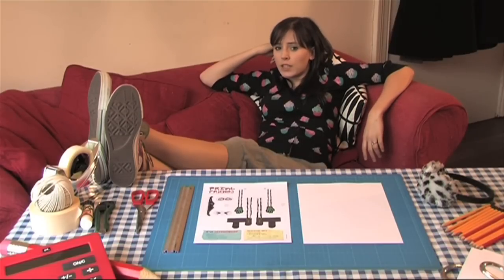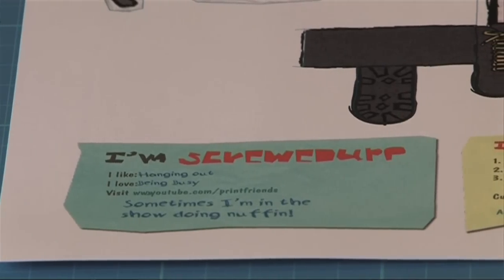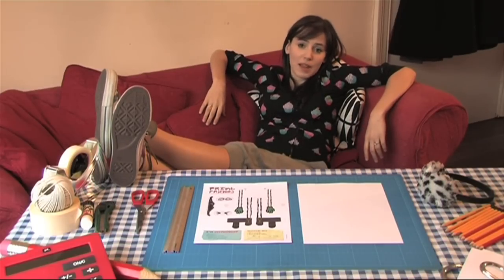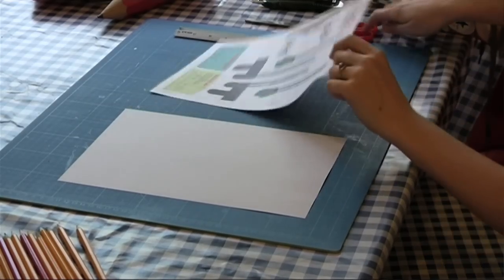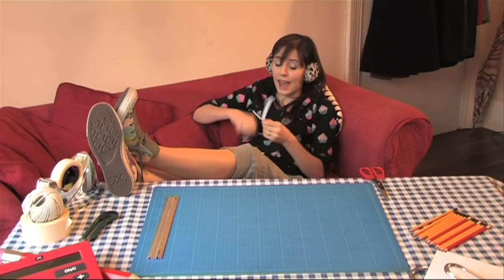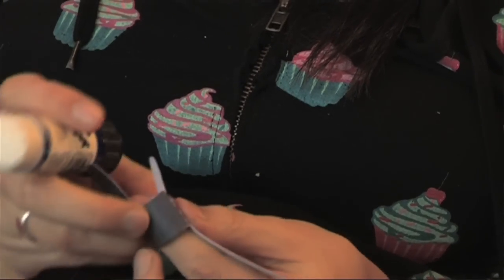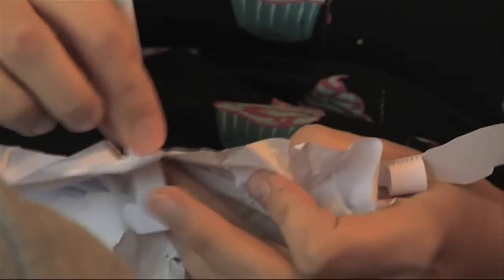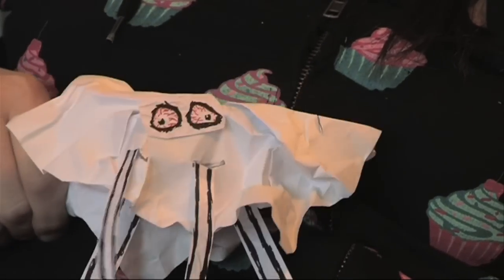How To Make Your FREE Screwdupp puppet - PrintFriends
Learn how to make your own puppet of Screwdupp with Ruth Pickett. The Print Friends are on YouTube every week. to make sure you dont miss out on the paper adventures.

PrintFriends is a mischievous community of paper finger puppets. You can watch and help the puppets on their adventures, print out a FREE kit and make the puppets using the How To Videos with crafty comedy creative Ruth Pickett.

The Print Friends are here every week, subscribe to make sure you dont miss out on the paper adventures and the opportunity to rustle up the FREE puppets for yourself before anyone else. ☺